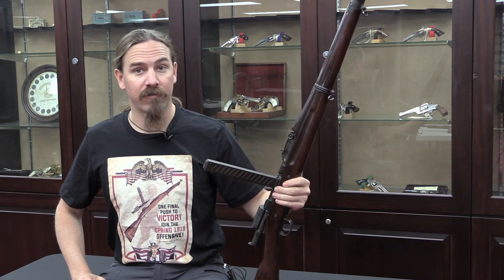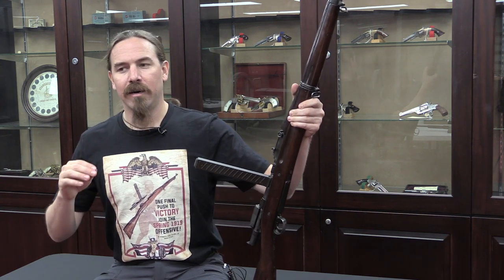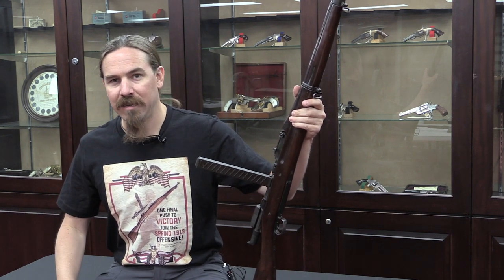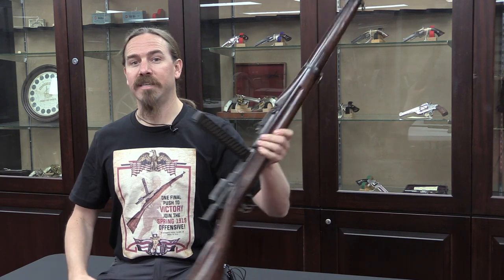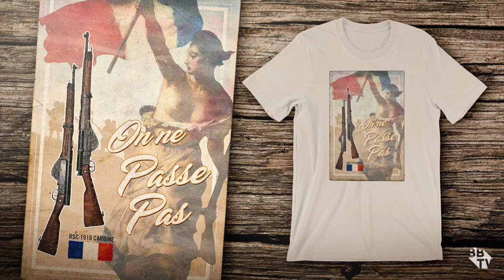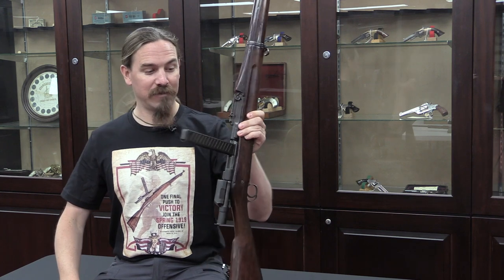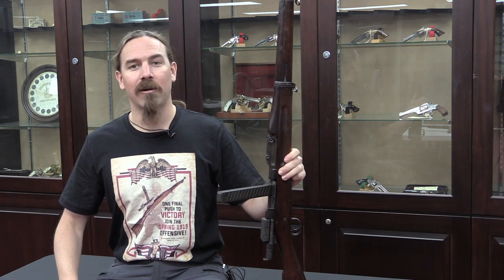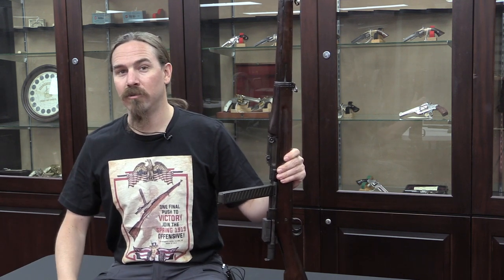New FW Shirt Series: Secret Weapons for the 1919 Spring Offensive!